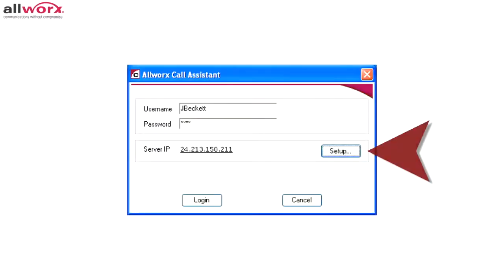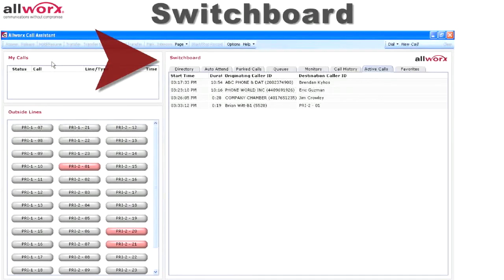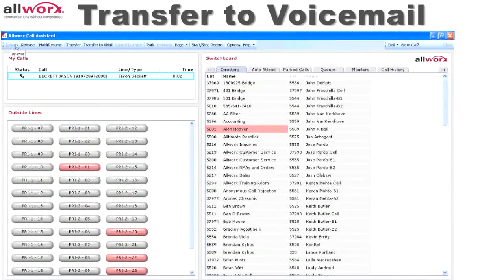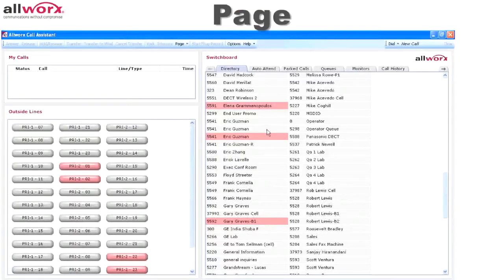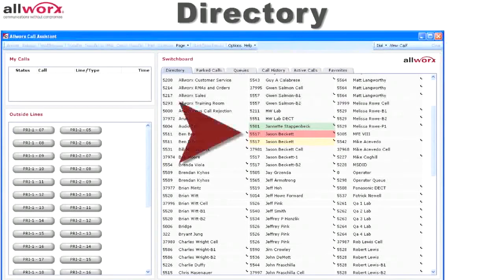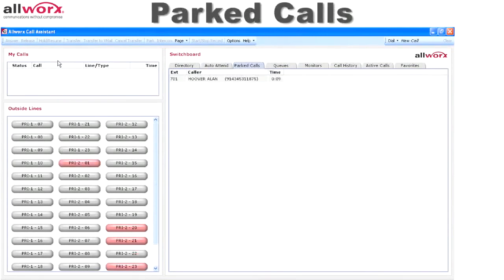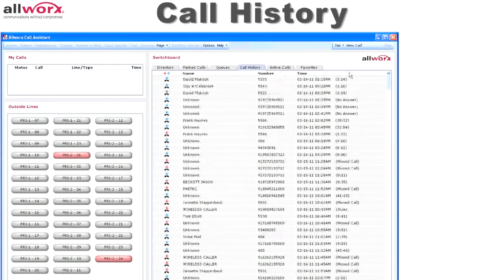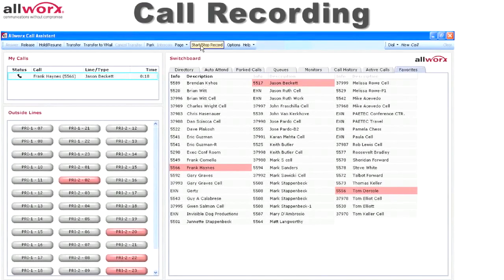Allworx Phone System Feature: Allworx Call Assistant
Need quality, affordable business phones for your SMB? Dialedin Communications can help! Read on for details...

This video will give a brief overview of the Allworx VoIP telephone, as well as an introduction to the variety of great features that Allworx phone systems offer. This versatile and highly customizable option is a fantastic solution to any business that utilizes communication.
VoIP (Voice over Internet Protocol) phone system technology lets businesses enjoy all the benefits of sophisticated equipment without the high cost normally associated with enterprise class communications solutions. Allworx is an industry leader in high quality VoIP phone products, and Allworx phone systems are rich with built-in features and are highly versatile in their expandability. If your business relies on phones to communicate with customers, vendors and employees, then you need a reputable phone system with a proven track record of quality and dependability. Whatever your individual SMB communication needs may be, within the selection of Allworx phone systems offered by Dialedin Communications you will find the best business phone system to match the needs of your office or small business. Upgrade to a VoIP telephone system and reap the benefits of VoIP technology today.
We understand that your ability to communicate effectively with your customers, vendors and employees,  is vital to the success of your business, so we treat every client as a valued business partner and promise to use every available resource to get you the best deal on the best phone systems out there. Turn your technology into your greatest asset with the help of our experts. Dialedin Communications can help you operate more efficiently and emerge as a stronger, more capable competitor in your marketplace by ensuring you get exactly what your business needs to thrive.